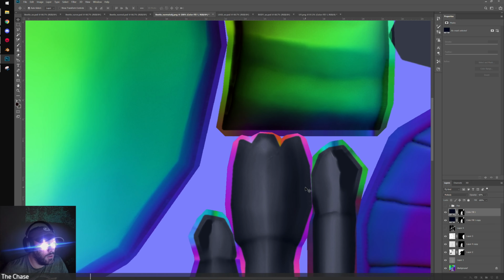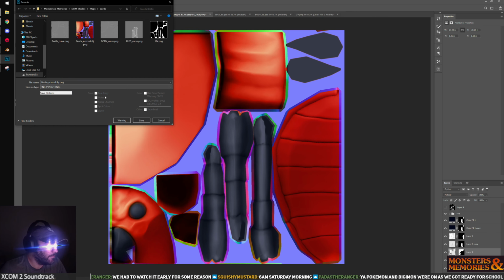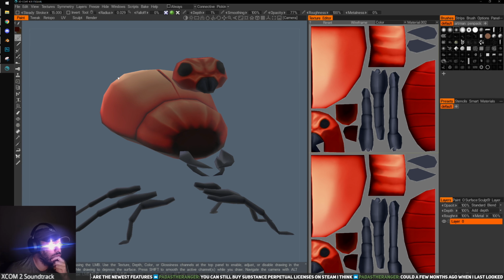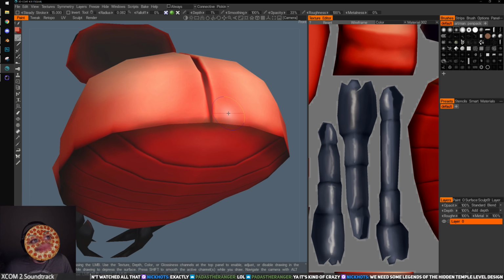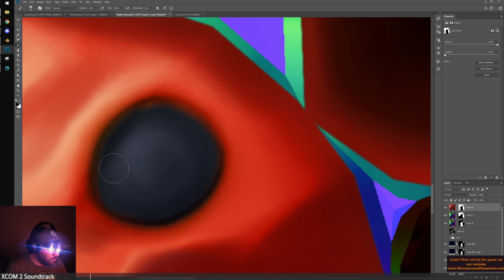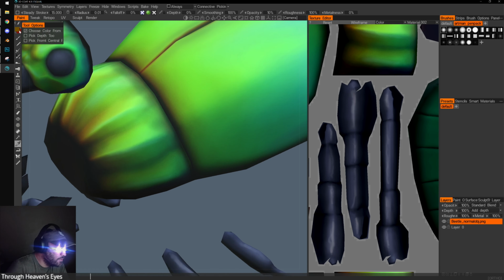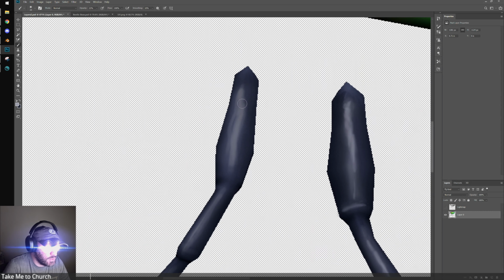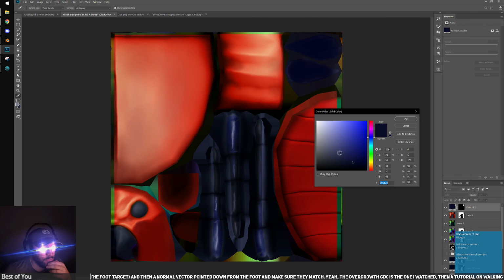Texturing A Beetle - Monsters & Memories - Indie MMORPG Game Art - Jan 5, 2022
This episode:
Zukan begins texturing the beetle in using a combination of tools.

TIMECODES:
00:00 Cleaning up texture bakes
00:24:02 Painting in 3D-Coat
01:42:40 Procedural Animation discussion
01:47:29 Outro